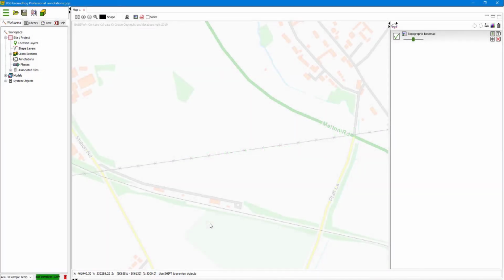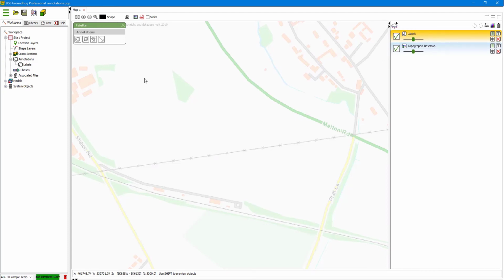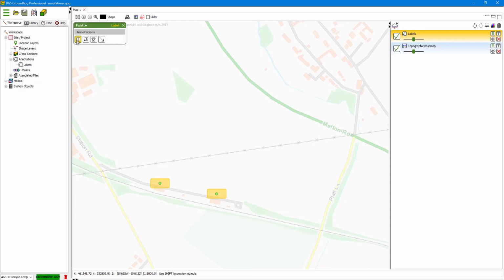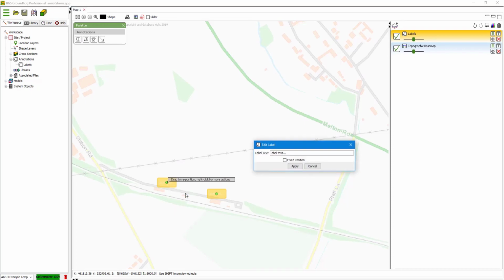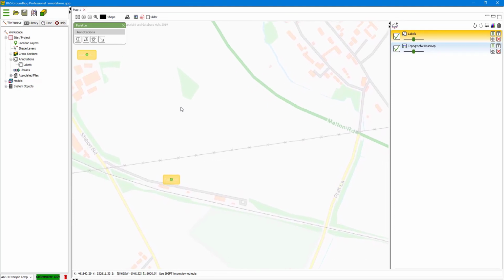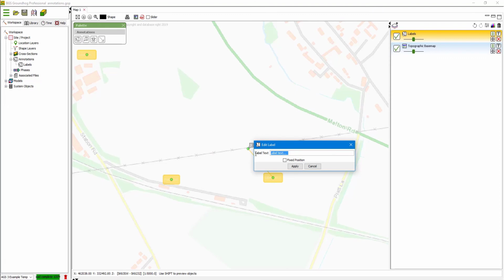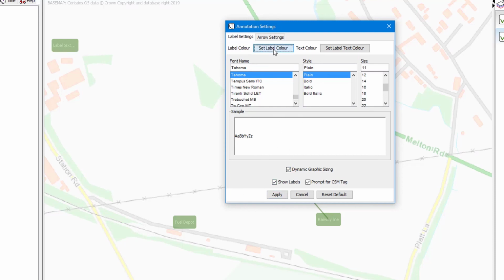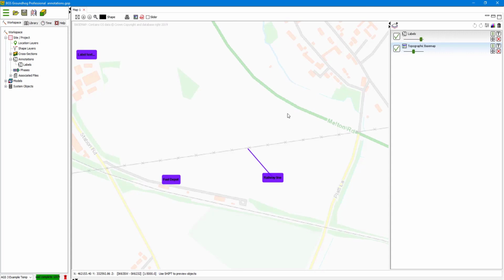Using Labels and Callouts in Groundhog Professional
This video shows you how to add labels and callouts to an annotation layer using Groundhog Professional.